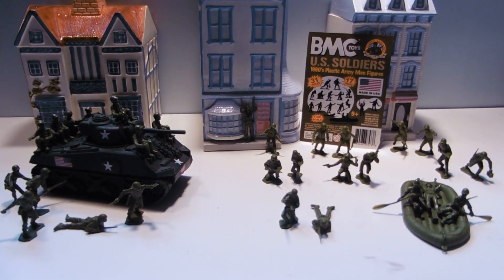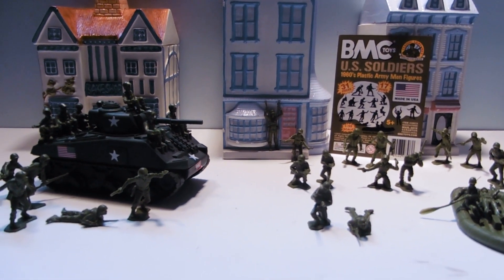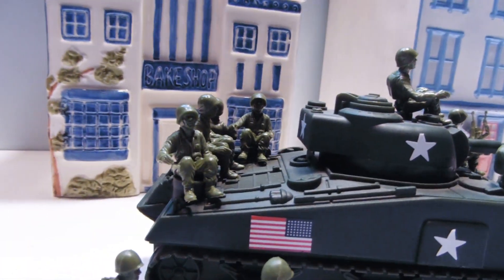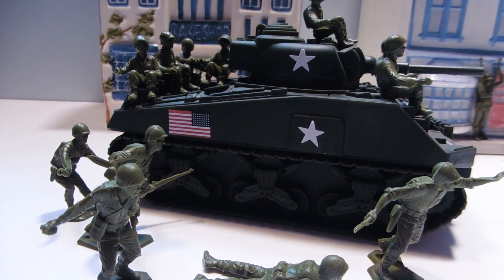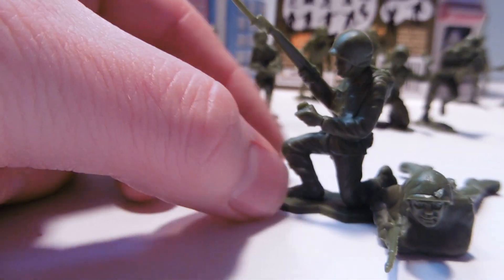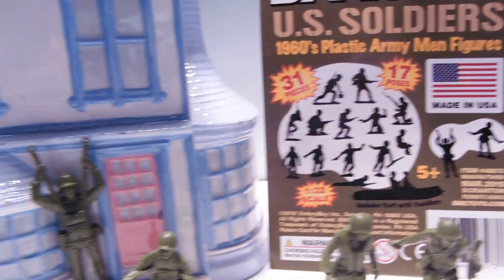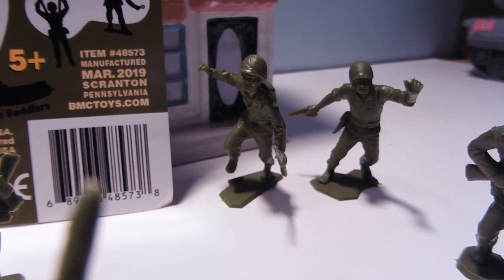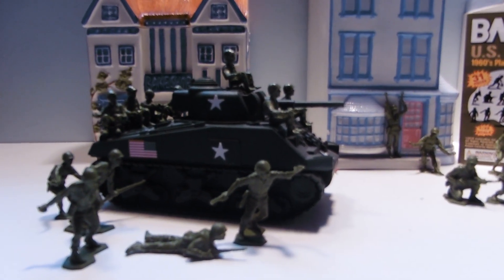GREEN BMC 1960s US SOLDIERS REVIEW!